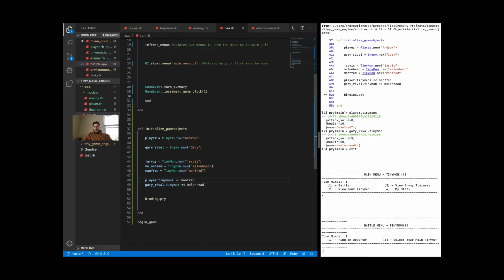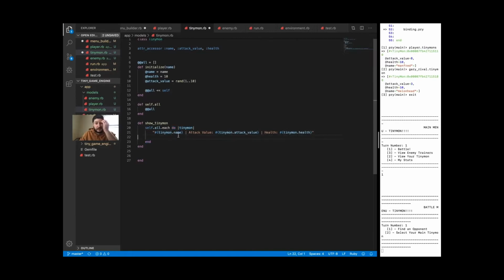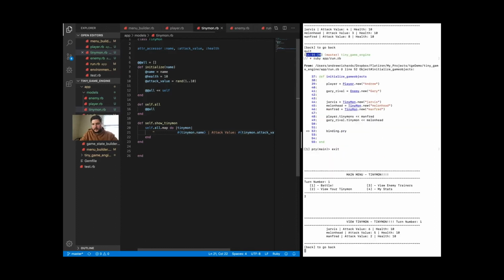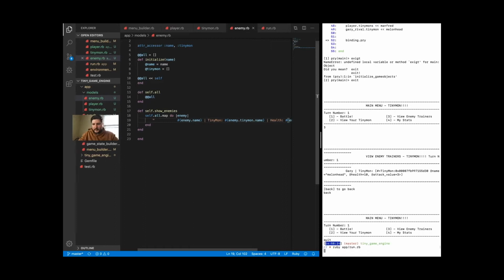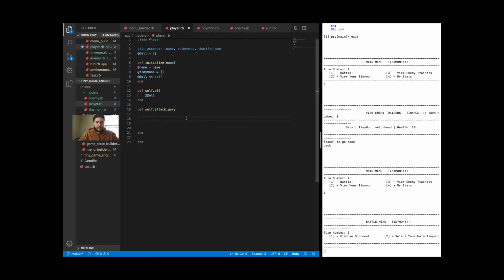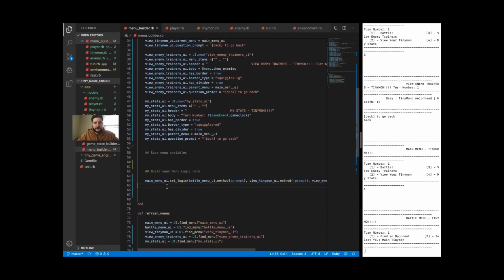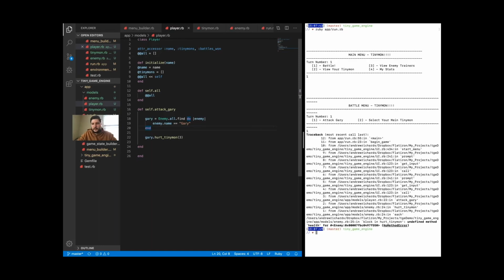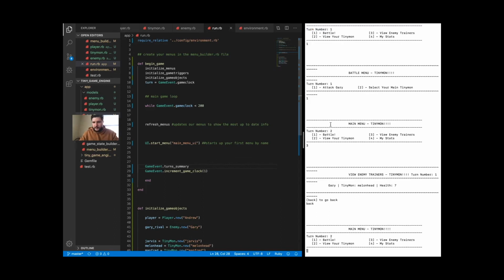Tiny Game Engine Demo - Part 3 - Make a Game Action - Ruby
Part 3 - Make a Game Action

Tiny Game Engine is a framework for building games in the command line. It includes a menu system and game event system that allows you to build games quickly with nice looking menus.

Clone or Fork the Tiny Game Engine at Github.com/arichards4814/tiny_game_engine

To play Startup Simulator visit:
Github.com/arichards4814/startup-simulator

This video assumes you know basic Ruby and how classes work. No knowledge of Rails, ActiveRecord, Sinatra or anything else is required.

If you would like to help make the Tiny Game Engine more robust I would really appreciate it! This is an open source project and I would love people to get involved with it. Who knows maybe we can expand upon this and make it even cooler.